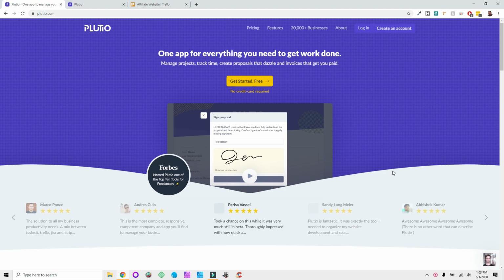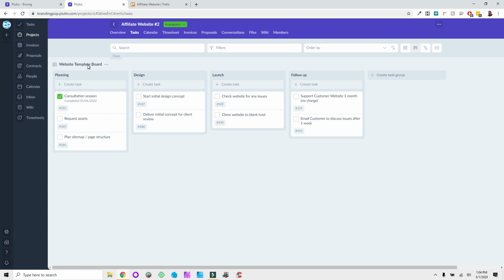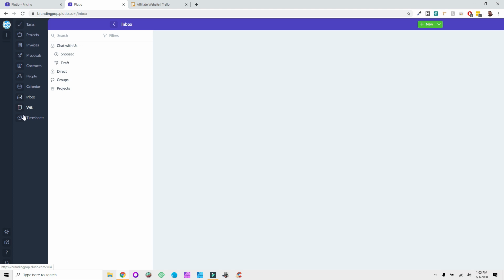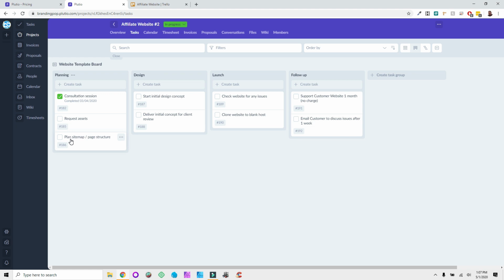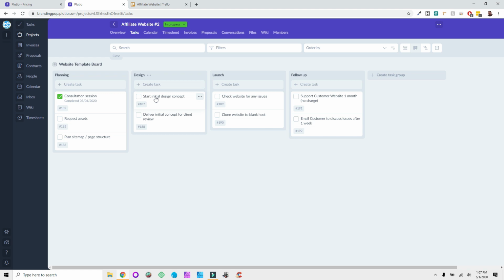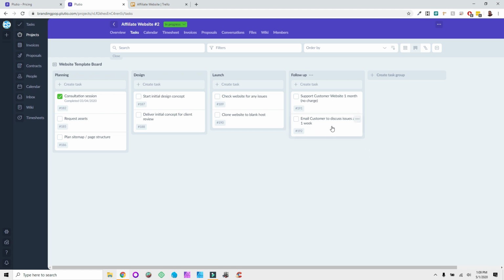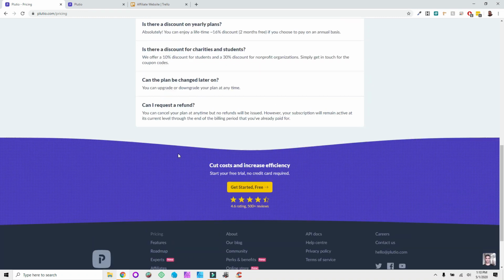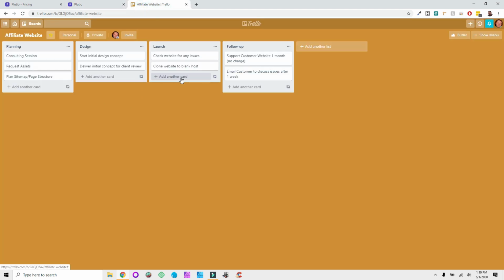Tools I use for organizing my web design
In this video we will talk about how I organize my web design work flow. Some people may struggle with this but this is one of the easiest ways I have found to make sure that the work flow is helping you and not hurting you.

I even offer a free tool for those people who do not wish to play with Plutio.

As always, thanks for the love and support!